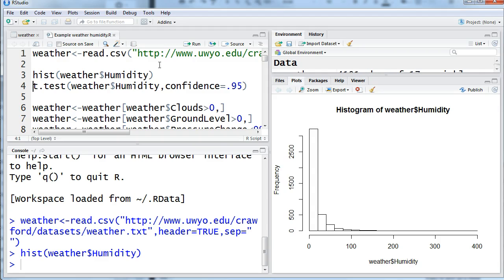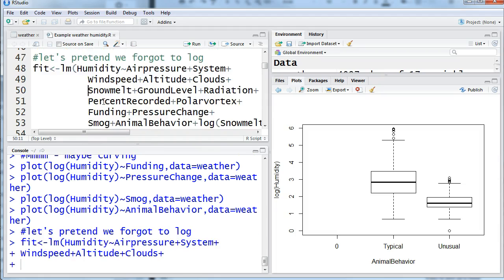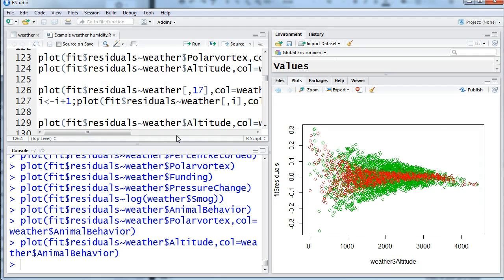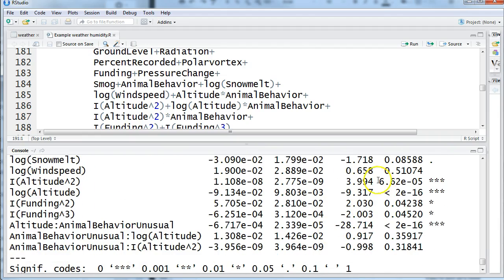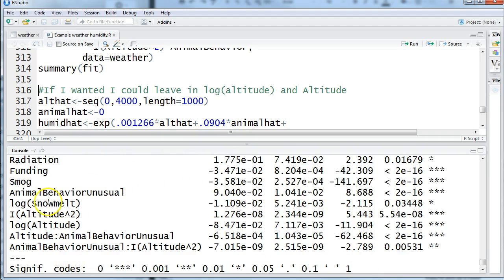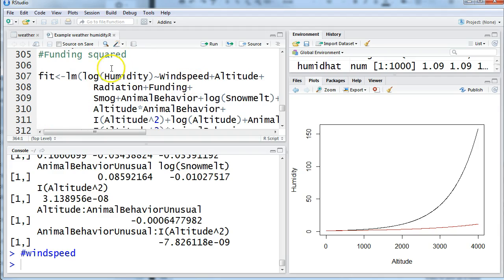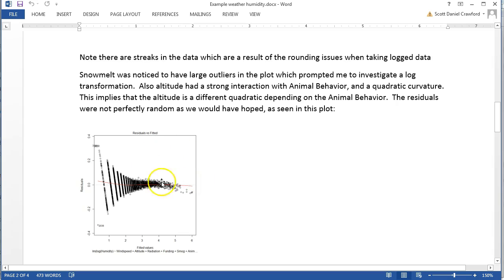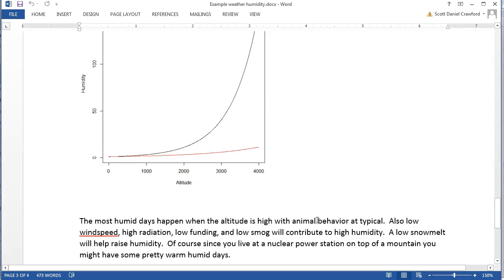Example weather humidity